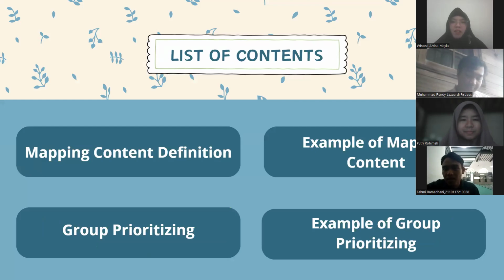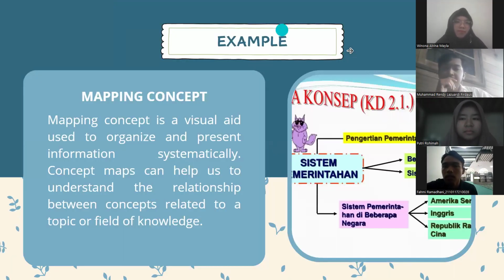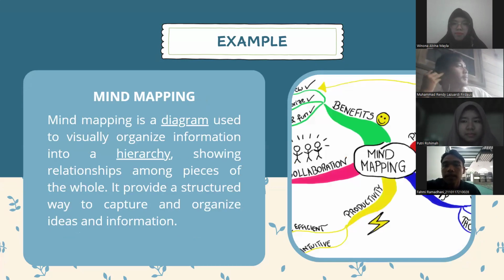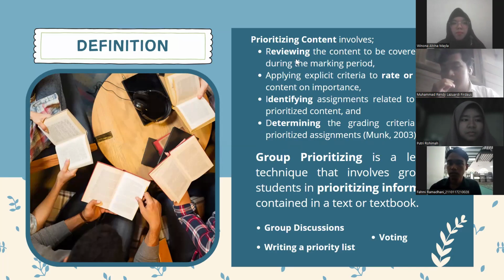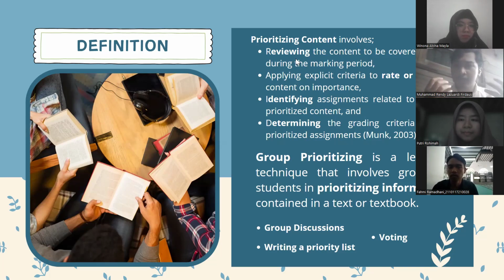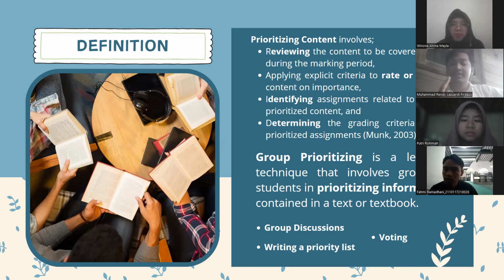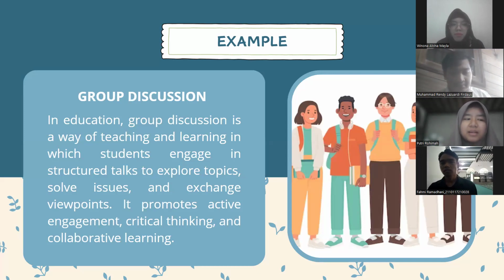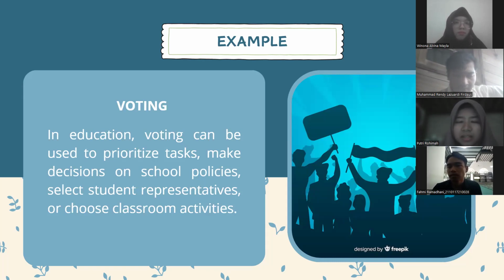Group 8 | Technique of Teaching in The Textbook & The Tasks: Mapping Content & Grouping Prioritizing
Group 8:
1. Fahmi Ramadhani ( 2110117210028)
2. M. Rendy Lazuardi Firdaus (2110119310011 )
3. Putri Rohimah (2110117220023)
4. Winona Alvina Mayla (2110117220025)